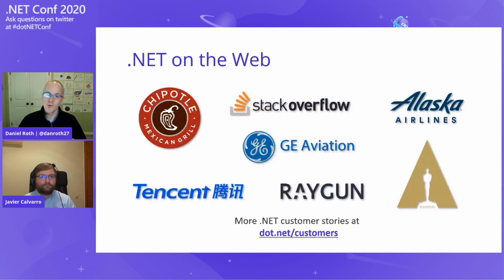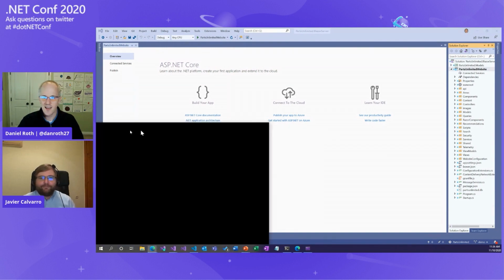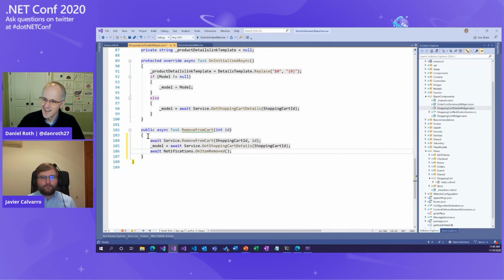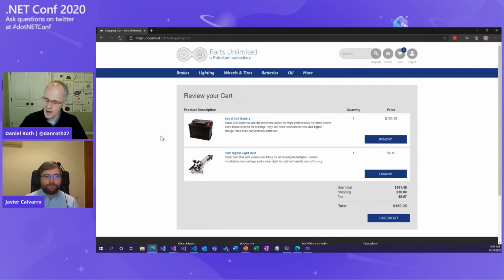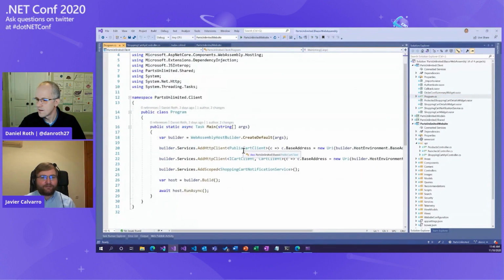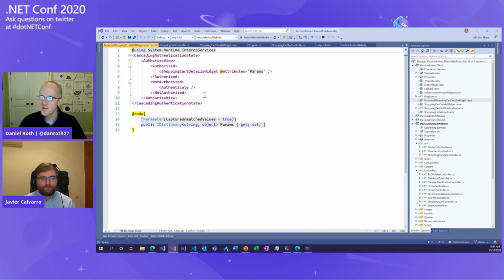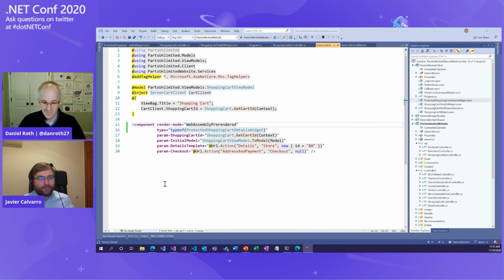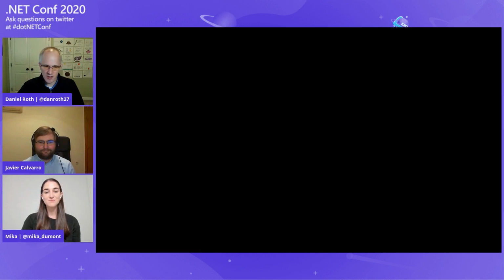NET Conf 2020 Modern Web Development with Blazor & NET 5